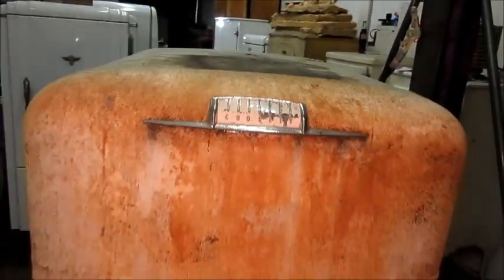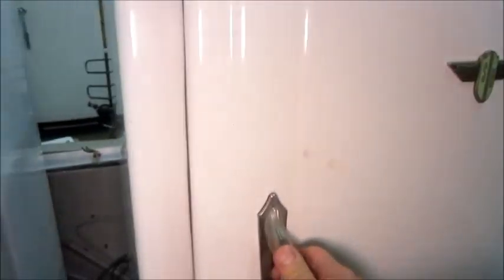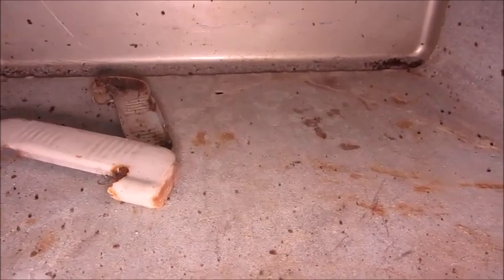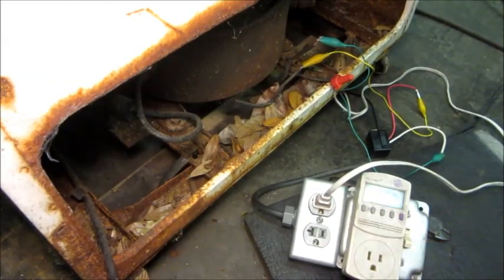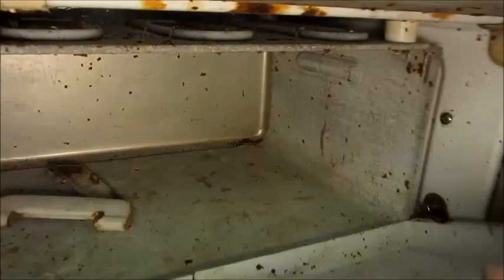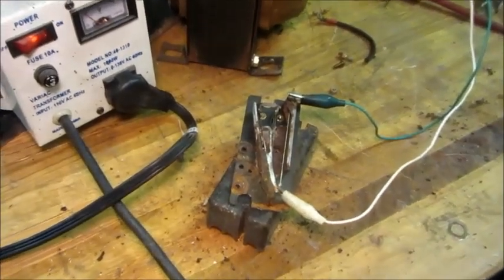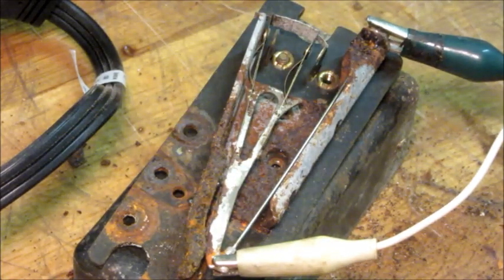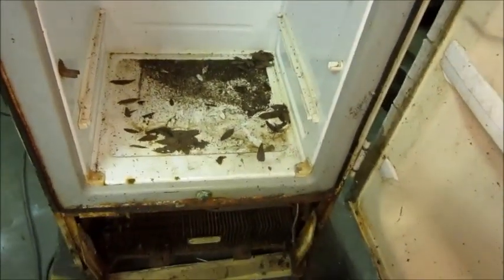Crosley Shelvador Vintage Fridge - 1 - Check out and Hotwire Relay testing...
This fridge was found in an abandoned travel trailer and given to me.